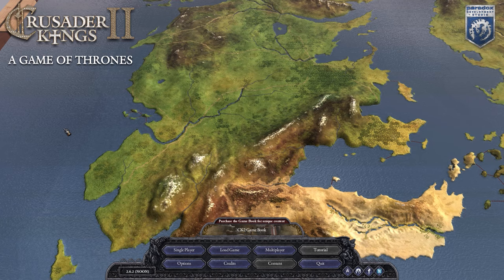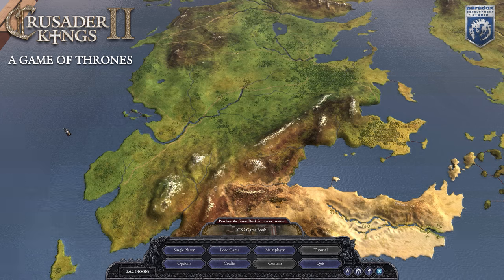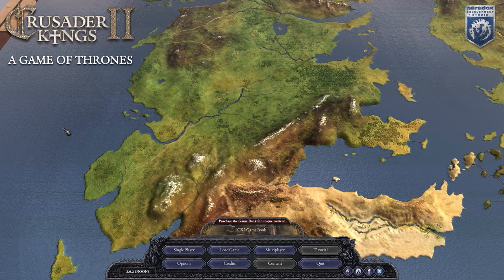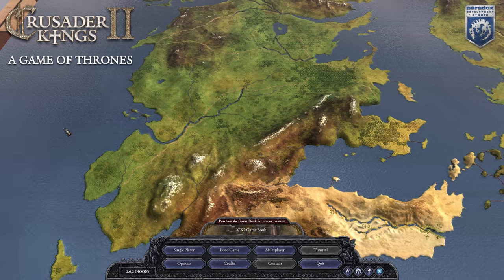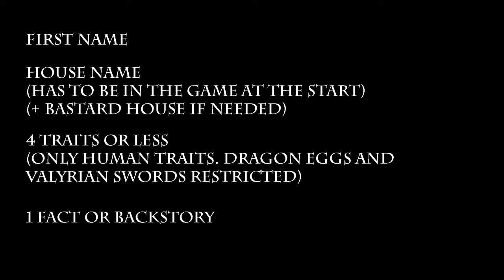Custom Courtiers - R'hllor Revolution - Crusader Kings 2 Let's Play - [AGOT MOD 1.3]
An intro to the new Custom Courtier campaign which focus on intrigue and the R'hllor religion. In this video is also a description of how to submit a custom courtier for the new series.